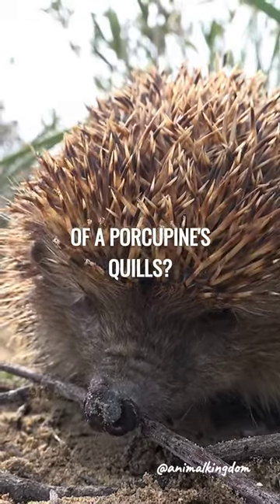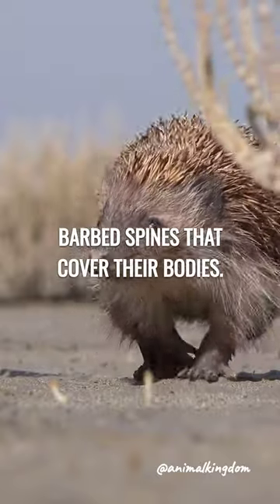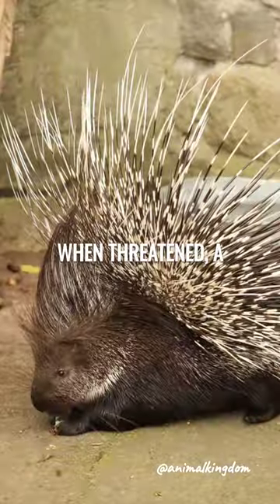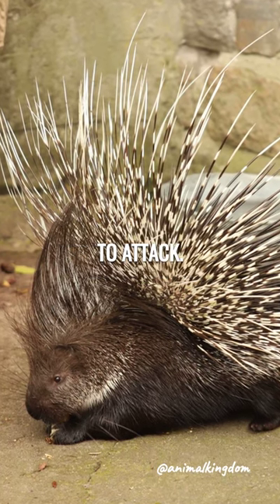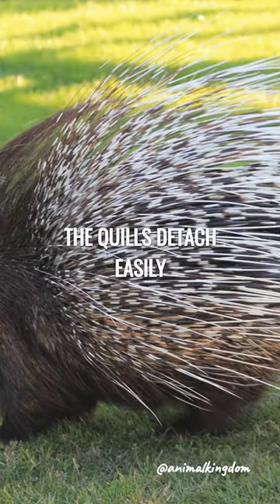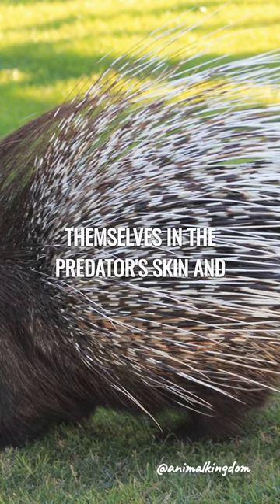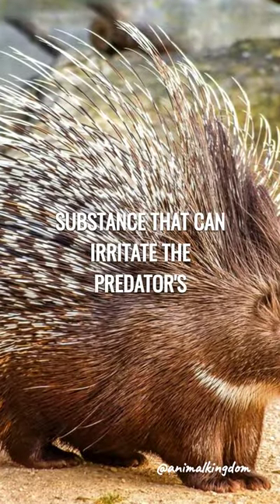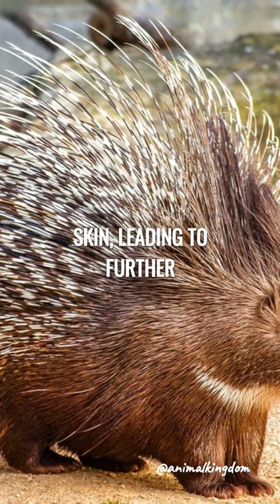What Is The Defensive Function Of A Porcupines Quills?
Welcome to our Animal Facts channel, where knowledge and fascination come together to create captivating content! Join us on a wild journey as we explore the wonders of the animal kingdom, uncovering intriguing facts and shedding light on the extraordinary creatures that inhabit our planet. From the mesmerizing intelligence of dolphins to the awe-inspiring strength of lions, we dive deep into the captivating world of wildlife. Our videos are packed with educational insights, stunning visuals, and jaw-dropping trivia that will leave you hungry for more. So, whether you're a nature enthusiast, a curious mind, or simply seeking to expand your animal knowledge, subscribe now to embark on an adventure filled with discovery, entertainment, and a deep appreciation for the fascinating creatures we share our world with. Get ready to unlock the secrets of nature, one captivating fact at a time!